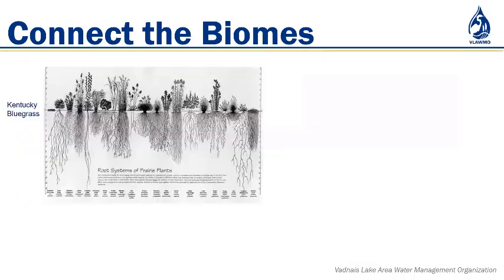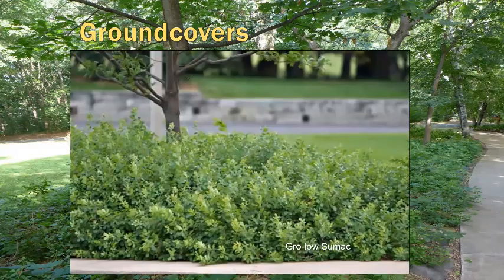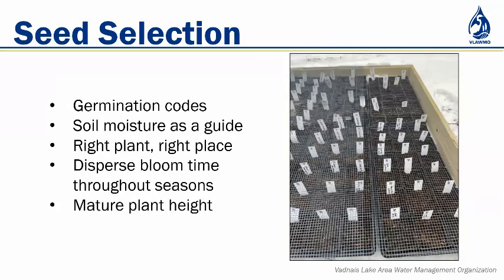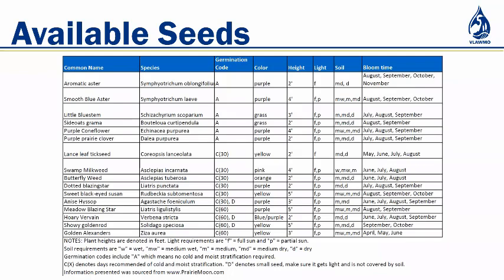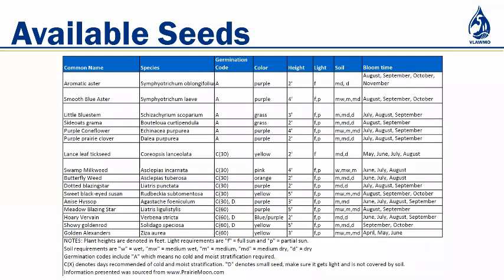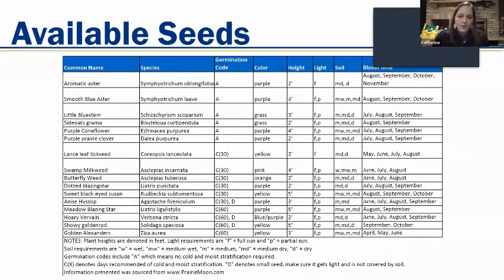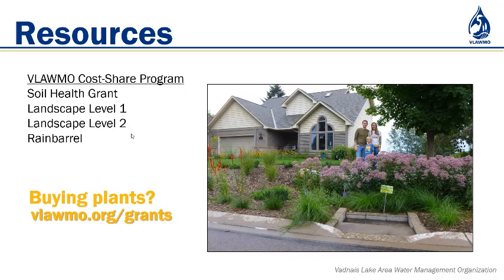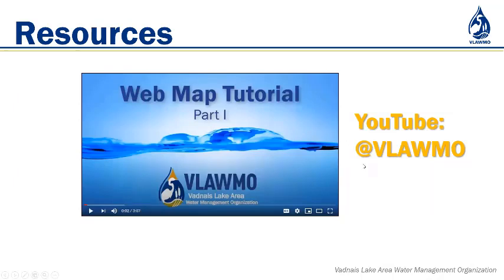Winter Seed Sowing 2023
A recording of the Winter Seed Sowing webinar from February 23rd, 2023. Seed giveaways have been allocated to attendees from the live webinar.